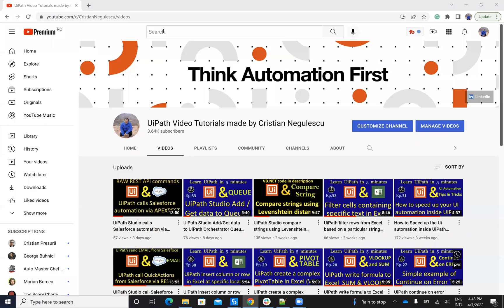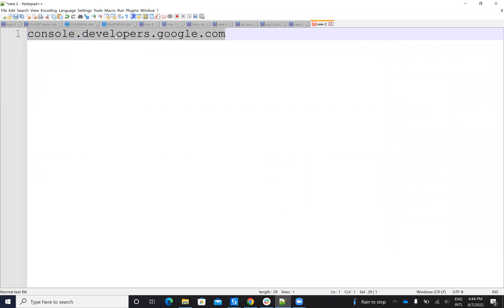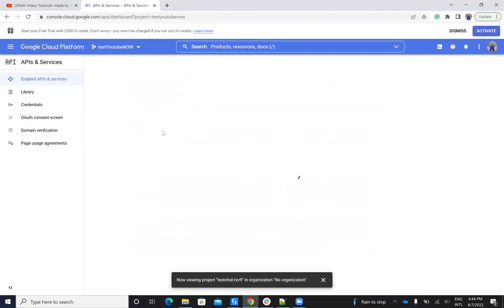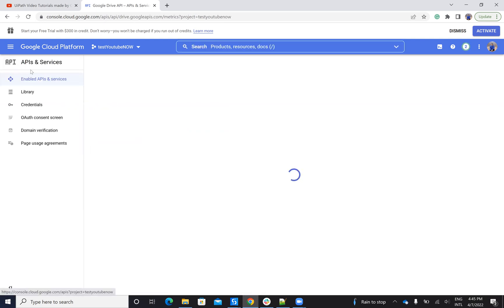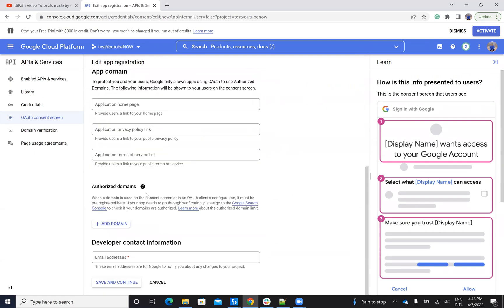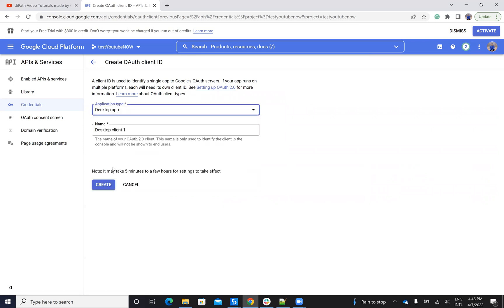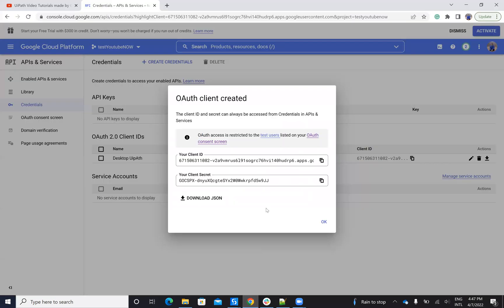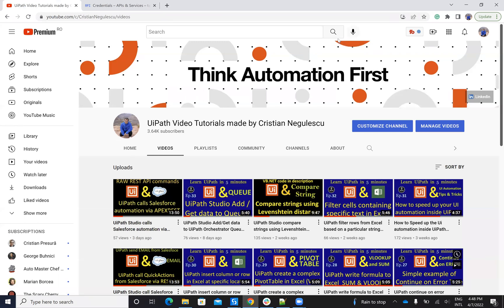How to Set Up GSuite for UiPath Studio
GSuite configuration to work with UiPath Studio | UiPath in 5 minutes | Ep:34